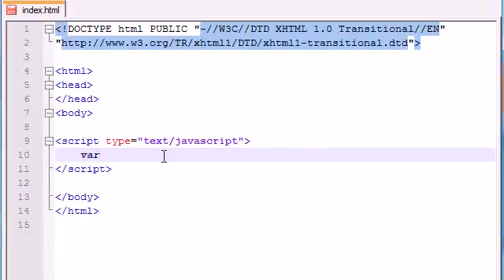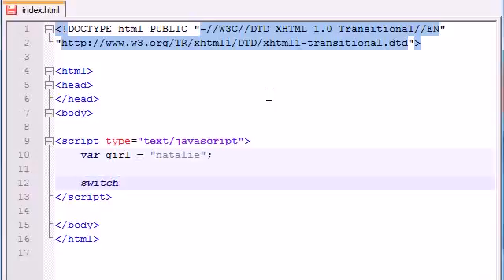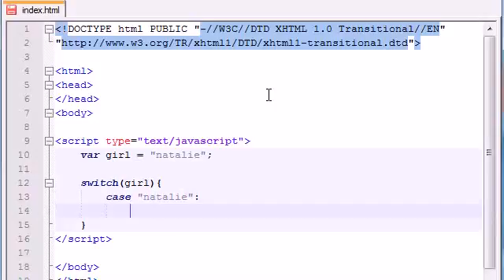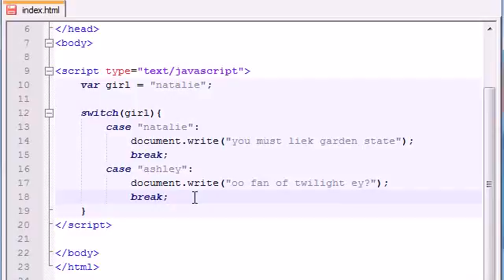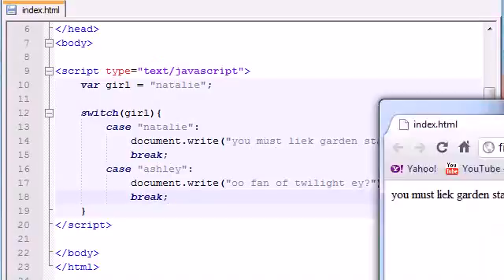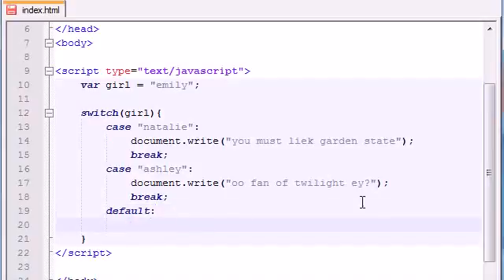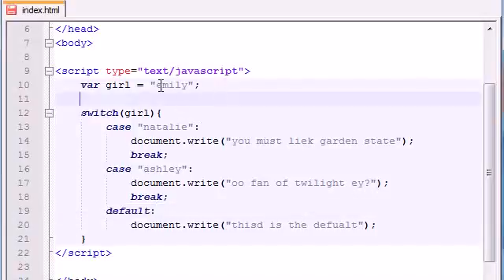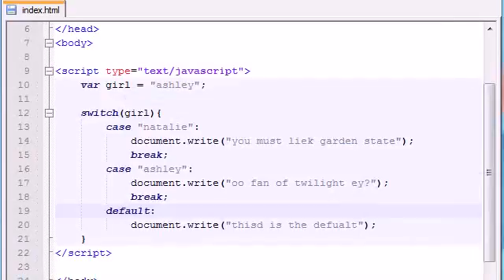Beginner JavaScript Tutorial -- 18 -- switch